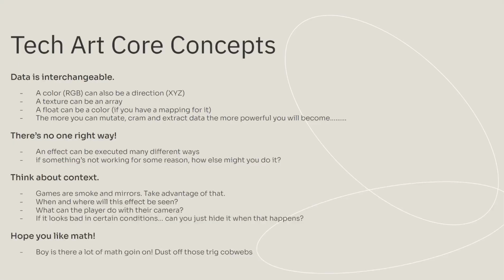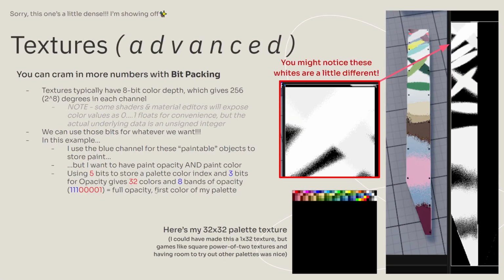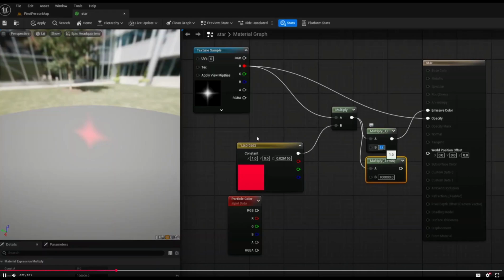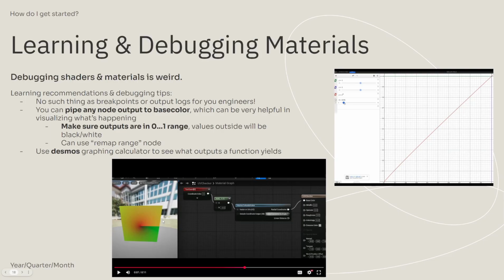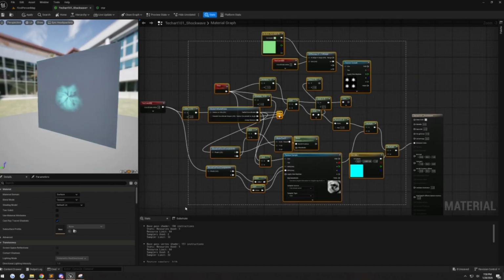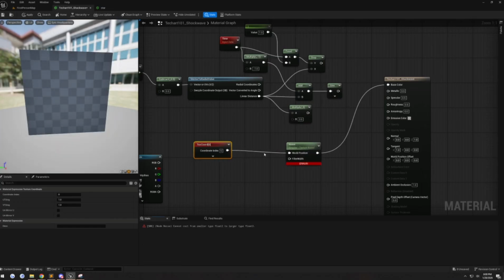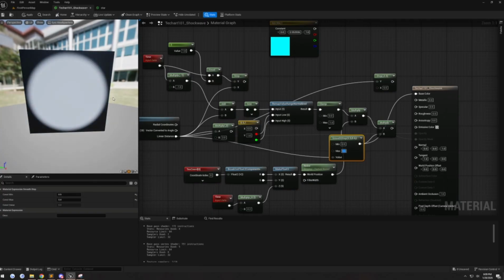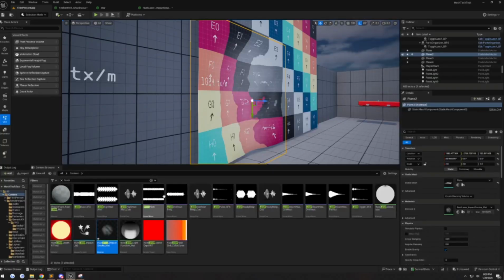RGD Talk | Tech Art Fundamentals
Shaders and particles are extremely powerful tools, but have an air of mysticism about them and can be hard to break into and reason about. In this talk, Alexis will give a walkthrough creating some simple effects, and in the process explain the way she tends to think about and solve tech art problems.